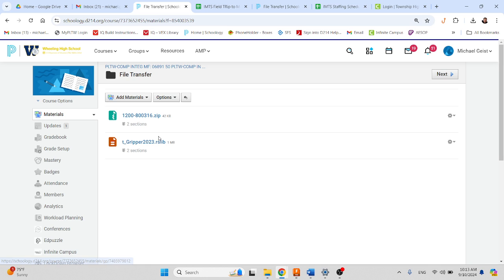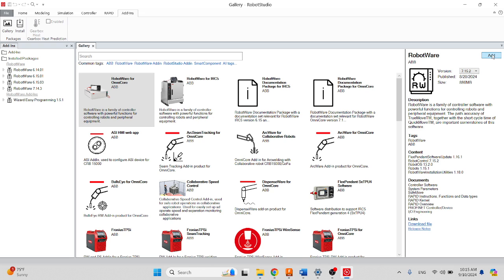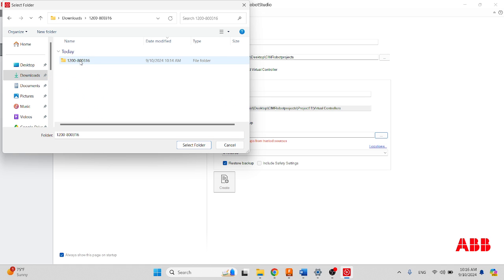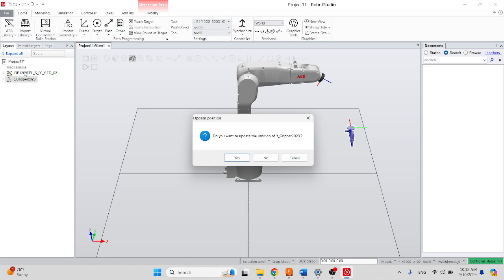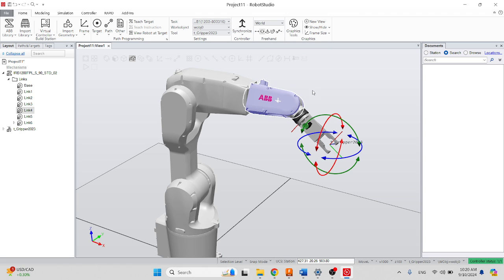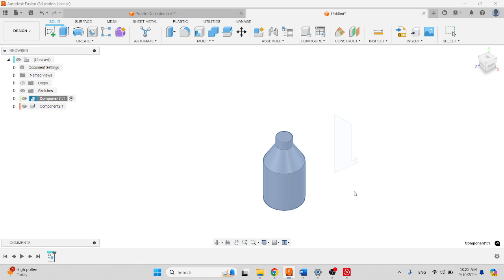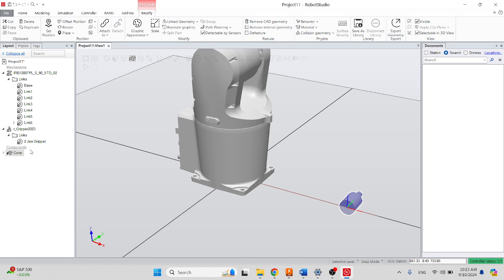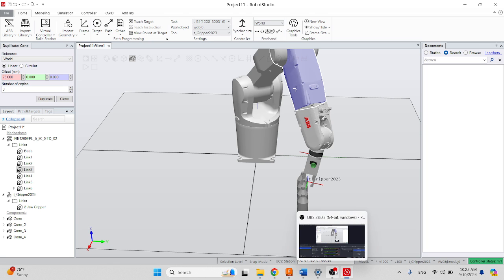Getting Setup in Robot Studio (CIM)